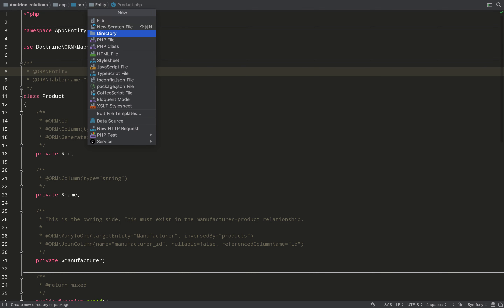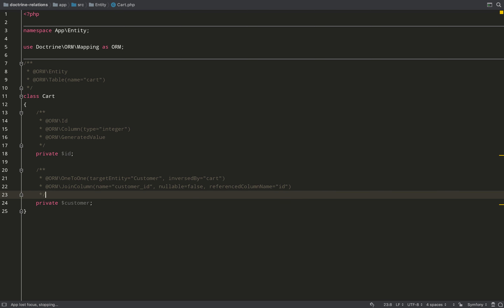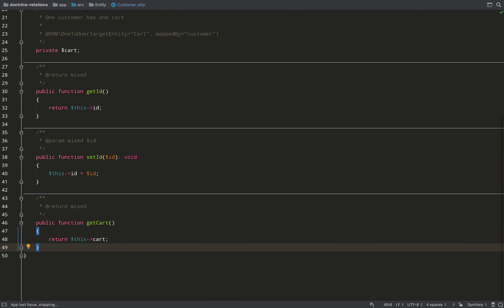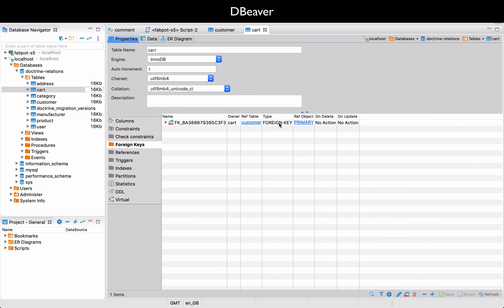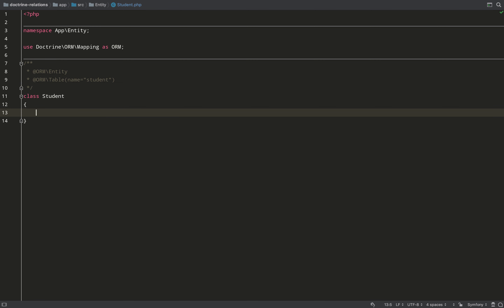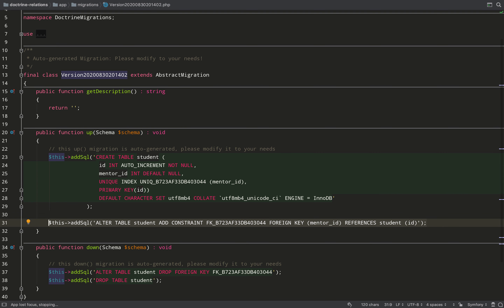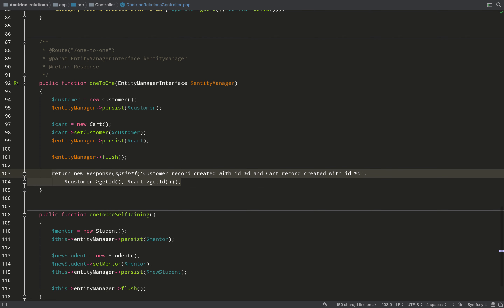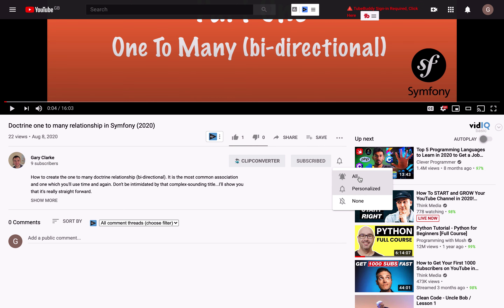Doctrine ORM One to One relationship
ℹ In this recording I demonstrate how to create the Doctrine one to one relationship in Symfony 5. I start the lesson with an empty MySQL8 database and a Symfony 5 project which is served on an Nginx server. If you have Docker desktop and want to start with the same setup as me, then just follow this short tutorial and you'll be up and running in under 5 minutes